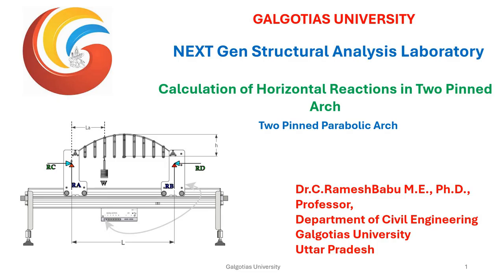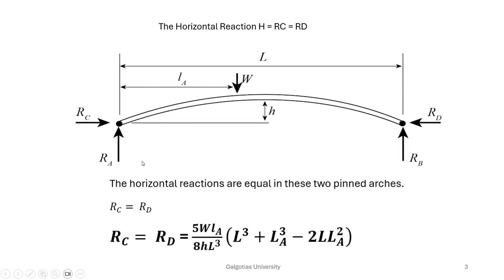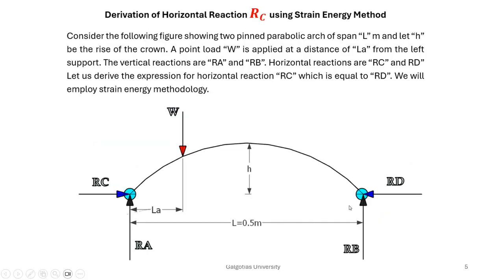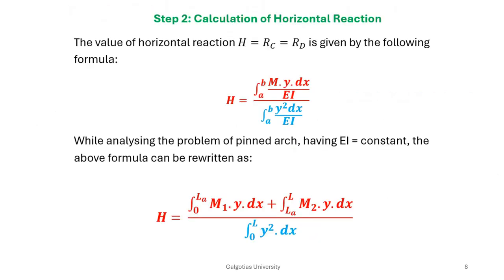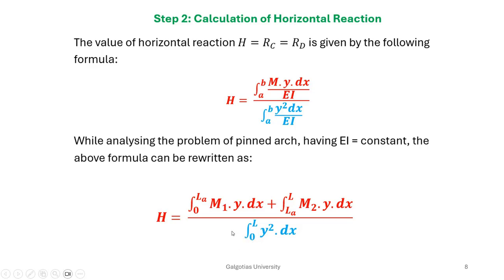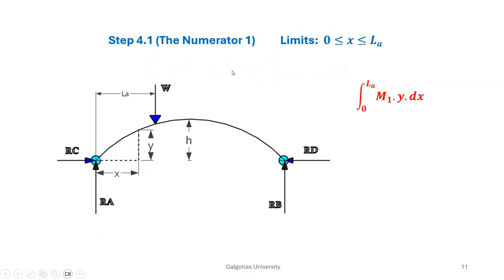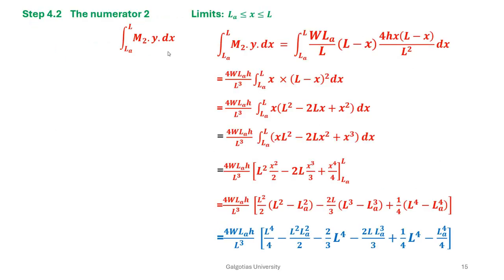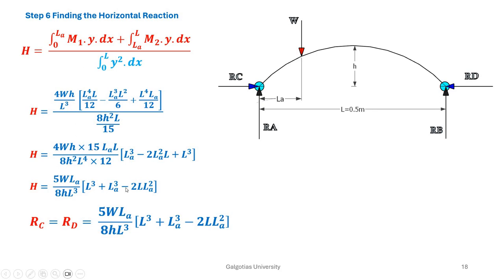“Arch ka Raaz! 🔓 Horizontal Reaction in Two Pinned Arch – Derivation Revealed”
“Structural Analysis Made Easy: Two Pinned Parabolic Arch – Horizontal Thrust Formula”

“Galgotias to Guindy 🚀 Master Horizontal Reaction in 2-Pinned Arch (Full Derivation)”

“Why Arches Don’t Collapse? 💥 Derivation of Horizontal Reaction | Two Pinned Arch”

 In this video, Dr. C. Ramesh Babu, Professor at Galgotias University, takes you through the complete derivation of horizontal reaction (H) in a two-pinned parabolic arch – a critical topic for Civil Engineering students preparing for university exams, GATE, and competitive exams.

🎯 What You’ll Learn:
✔️ Concept of two-pinned arch
✔️ Horizontal reaction
H
R
C
R
D
H=R
C
 =R
D

✔️ Parabolic arch equation
y
4
h
L
2
x
L
x
y=
L
2

4h
 x(L−x)
✔️ Step 1: Finding vertical reactions
✔️ Step 2: Derivation of H using strain energy / Castigliano’s theorem

🎓 Specially useful for students from:

Galgotias University (Uttar Pradesh)

North Indian Universities – IIT Roorkee, IIT Delhi, NIT Kurukshetra, DTU, PEC Chandigarh, Thapar, AMU, HBTU, MNNIT Allahabad

South Indian Universities – Anna University (CEG), NIT Trichy, NITK Surathkal, VIT, SRM, Osmania University, College of Engineering Trivandrum

Simple step-by-step explanation

Bilingual support (English + Hinglish terms where needed)

Perfect for last-minute revision & concept clarity

📢 Share with your civil engineering batchmates from Galgotias, Delhi, Lucknow, Chennai, Hyderabad, and Bangalore!